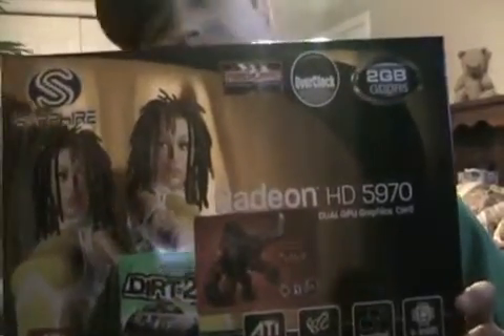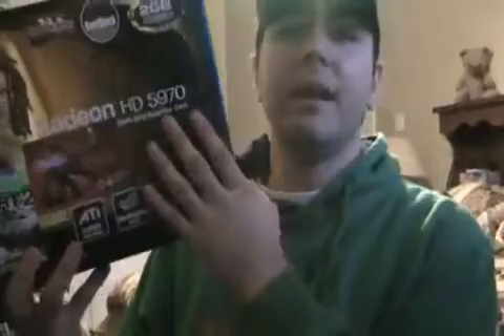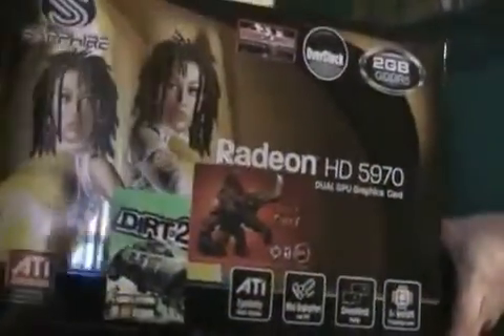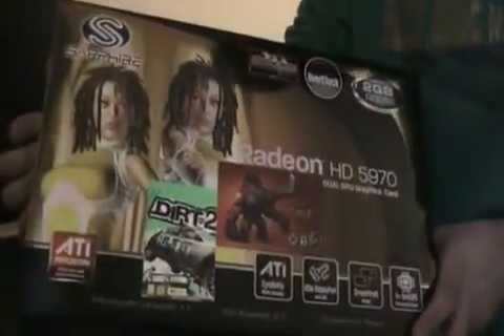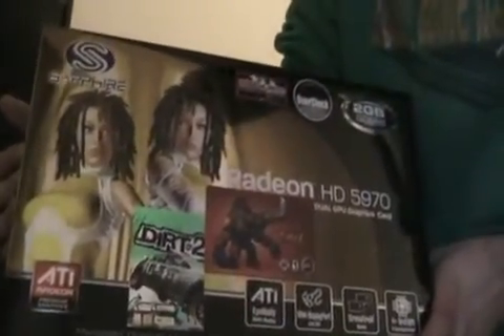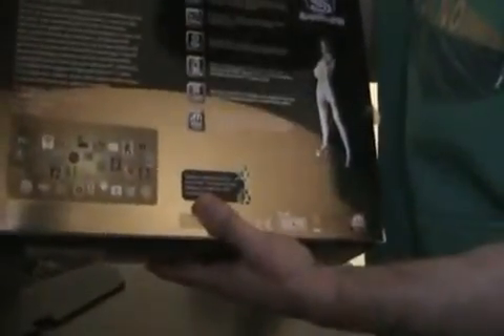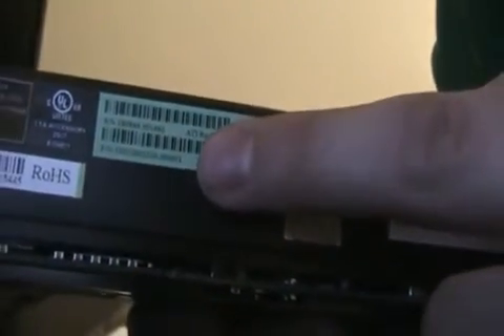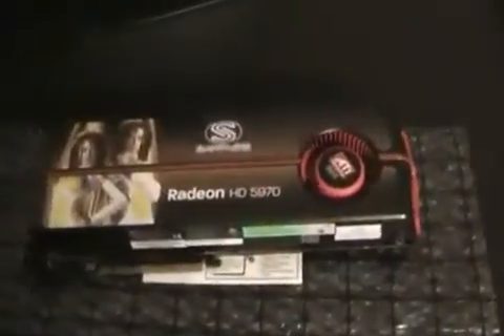ATI RADEON HD 5970 Unboxing video 4.3 480p because youtube wouldent upload it in HD for some reason